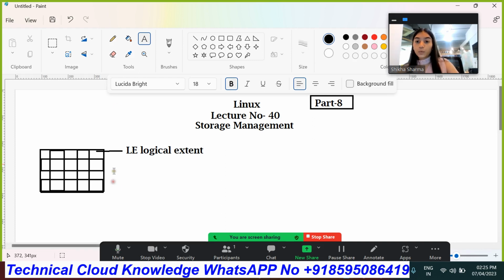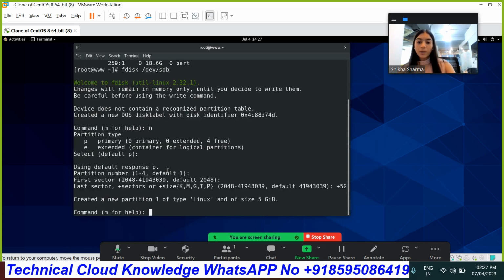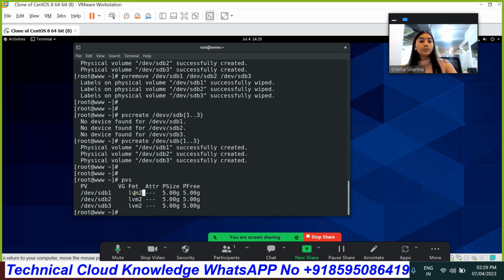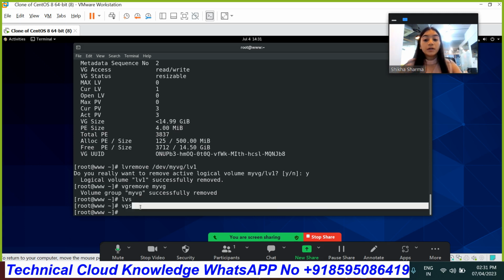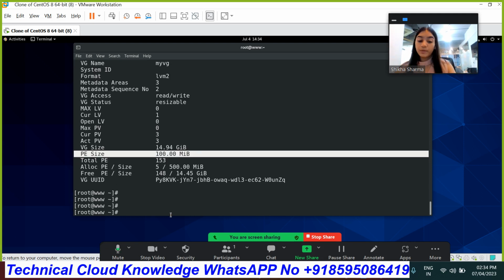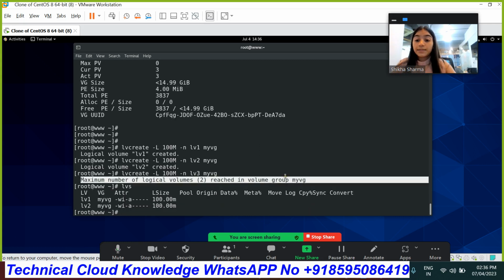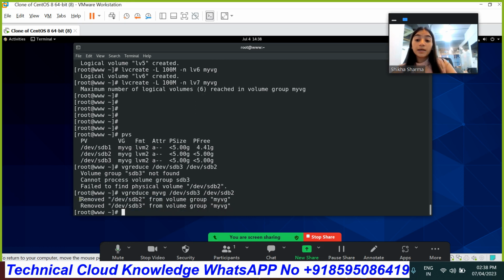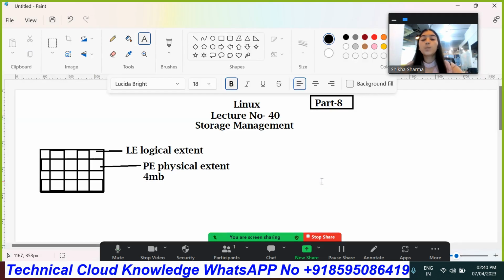Lecture-40|Linux Storage Management| LVM Concept| Linux Commands Tutorial| Eng |Shikha Sharma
Lecture Sessions:-
00:01- 00:50 - Introduction
00:51- 04:25 - Theoretical Brief Of The Commands
04:26 - 16:56 - Commands Practical (Lab)
16:57- 17:44 - Outro